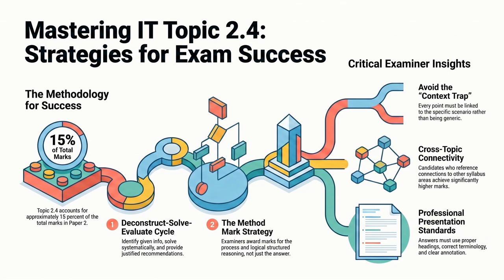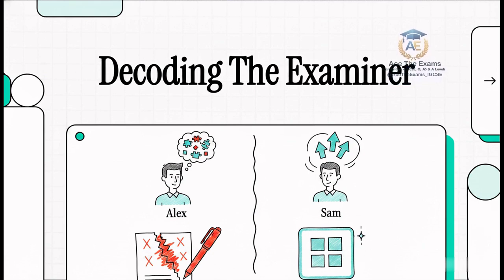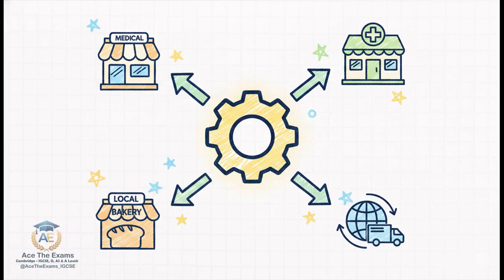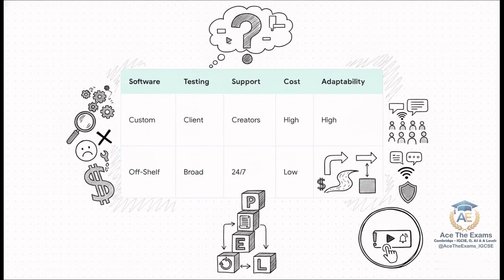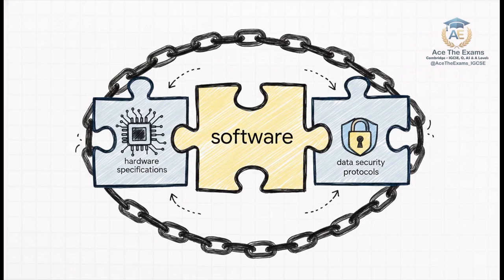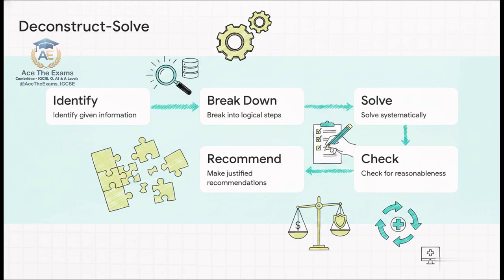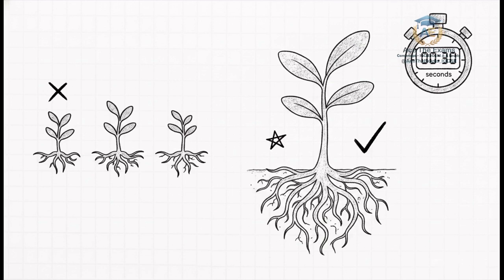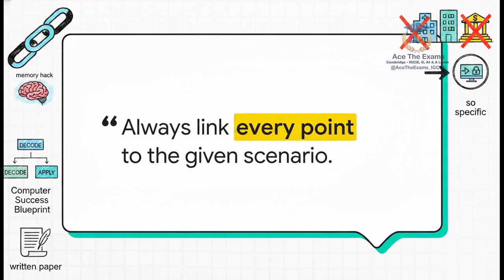Custom Vs Off Shelf Pros Cons As And A Level Information Technology 9626 | Informa... | Ace The Exam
Custom Vs Off Shelf Pros Cons As And A Level Information Technology 9626 for Information Technology 9626. This Ace The Exam lesson explains Custom vs Off Shelf Pros Cons using exam-focused revision, questions, past-paper practice, mark-scheme understanding and common mistakes.

Primary search query: Custom vs Off Shelf Pros Cons AS and A Level Information Technology 9626
Related searches: Custom vs Off Shelf Pros Cons Information Technology 9626 questions, Custom vs Off Shelf Pros Cons 9626 past paper